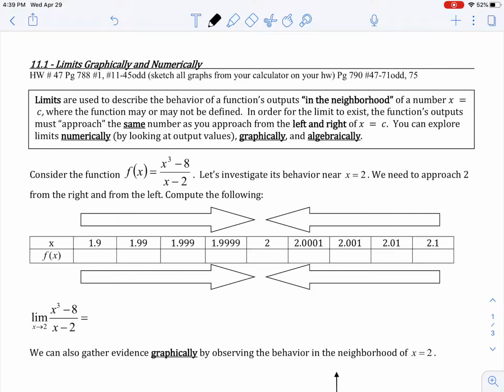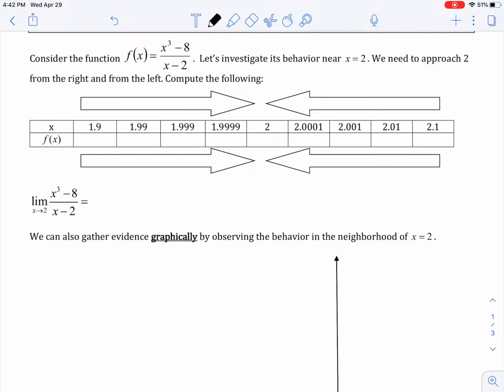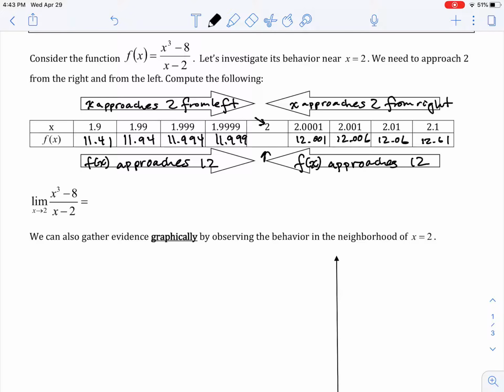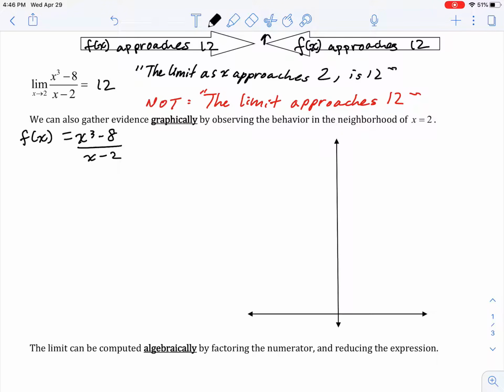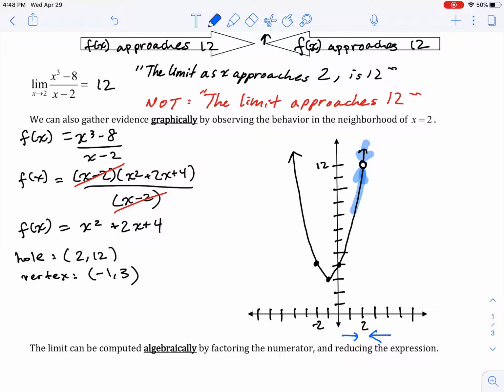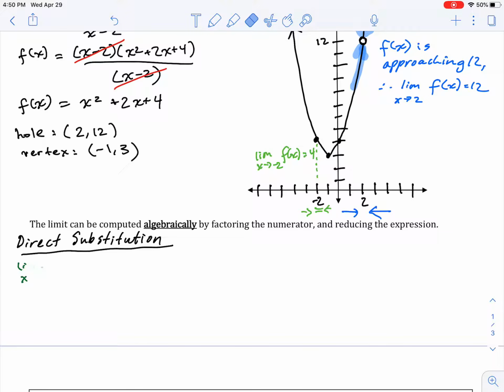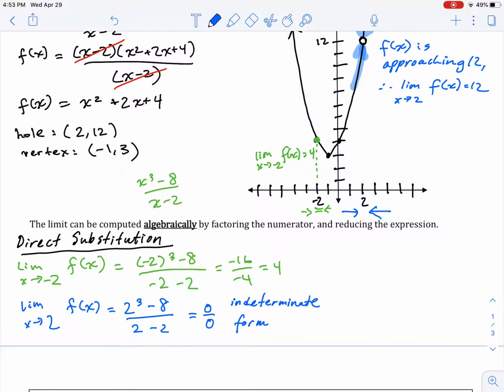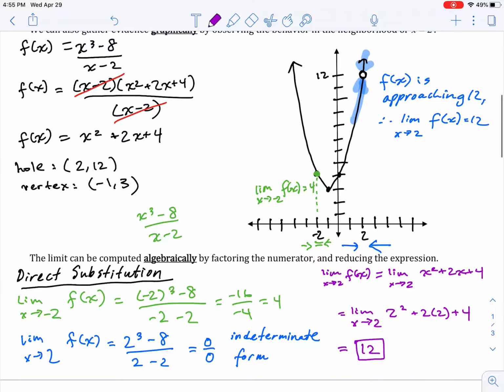11.1.1 - Limits (Part 1)